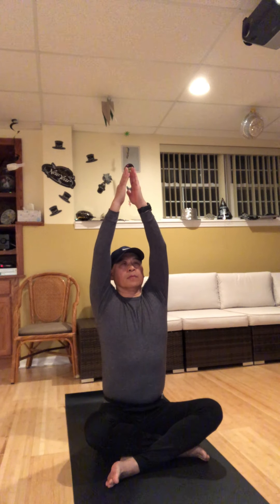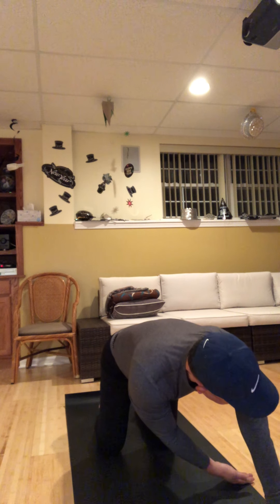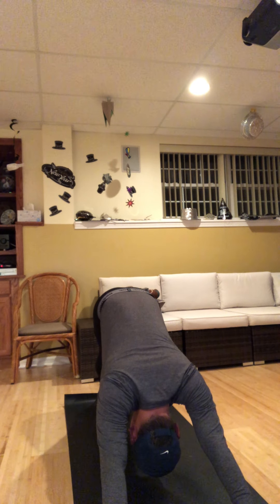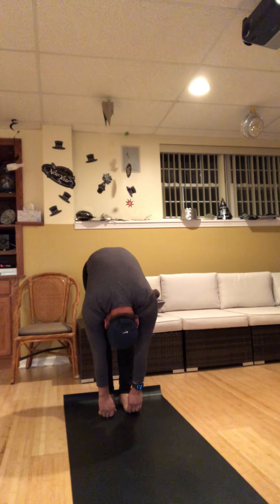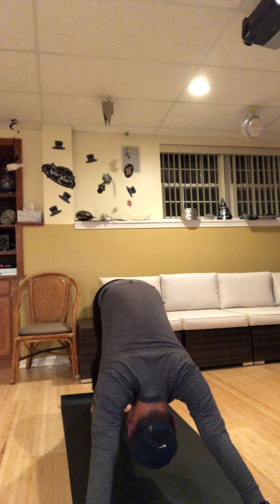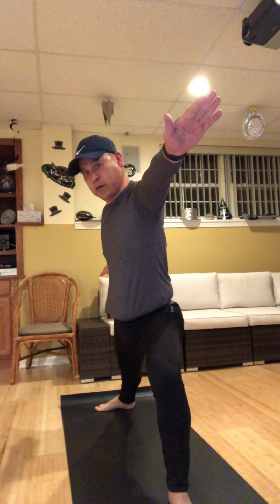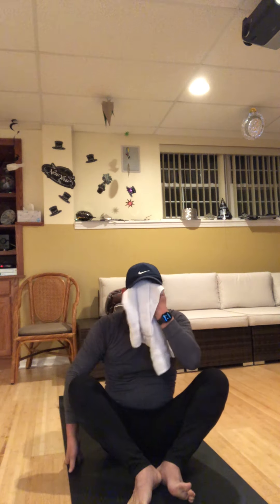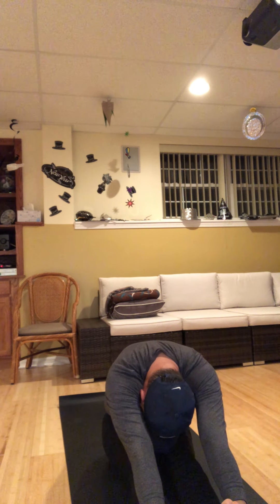Haitao Yoga 5